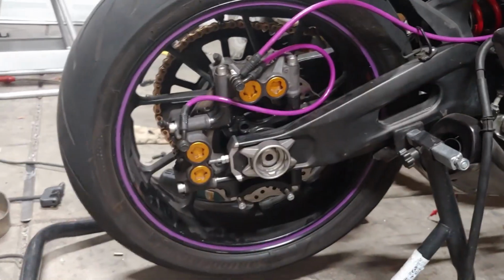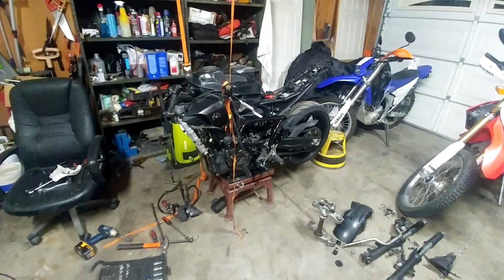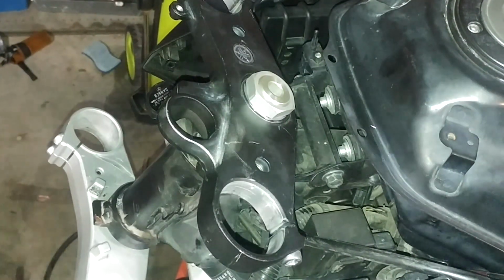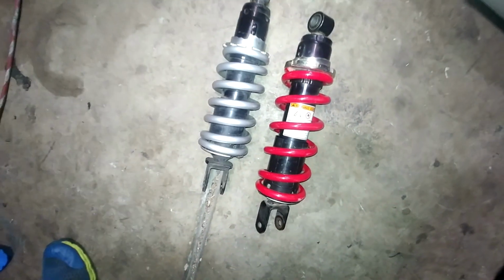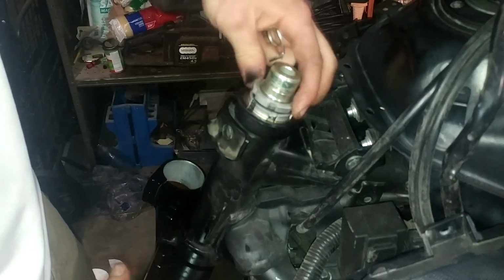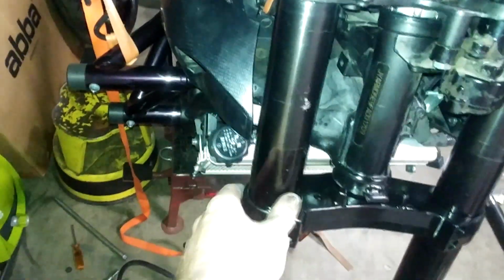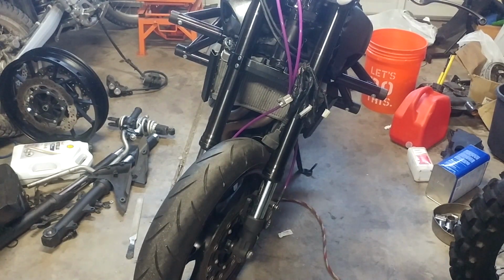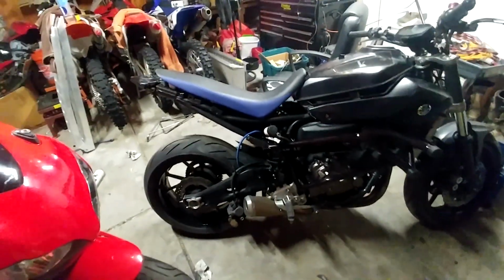How to mt07 (fz07) R6 fork swap / shock swap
squid withgear
squidwithgear